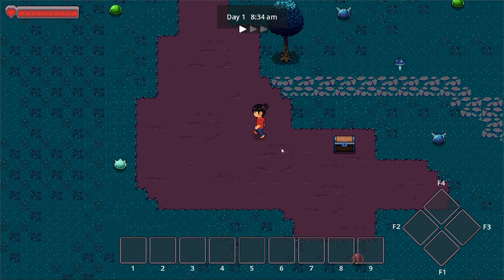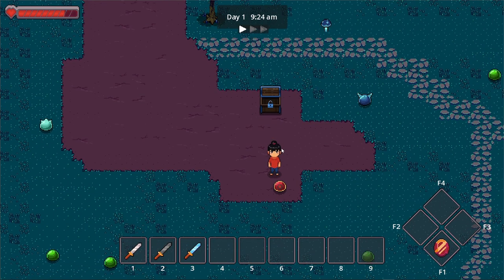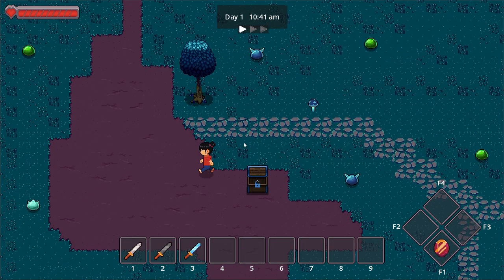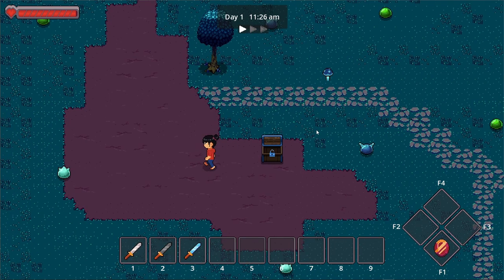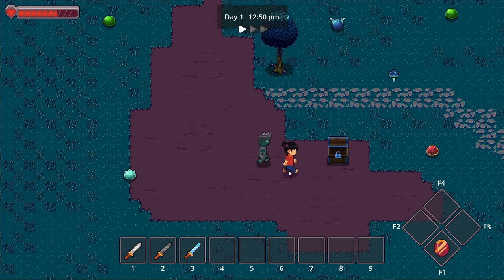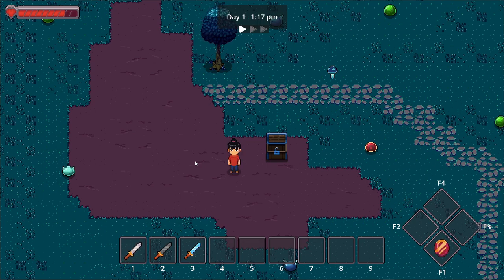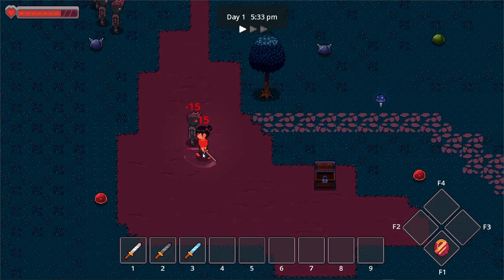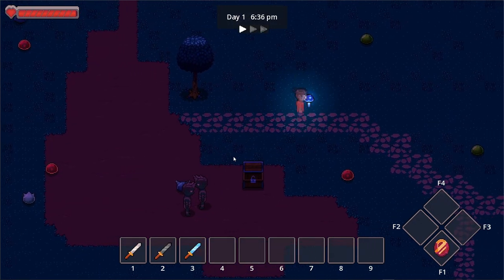Mahika ~ Demo 19 ~ Knockback and Stun!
Progress demo of Mahika! Knockback and stun combat effects.

Appreciate your comments and suggestions. More game development updates soon!

-- Shout out! --
Eric Matyas for the awesome BGM Music